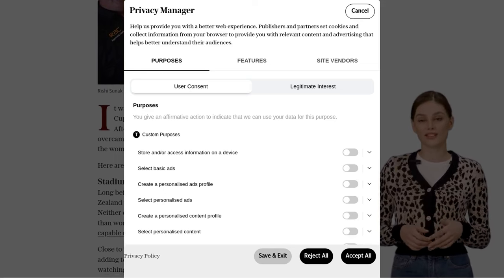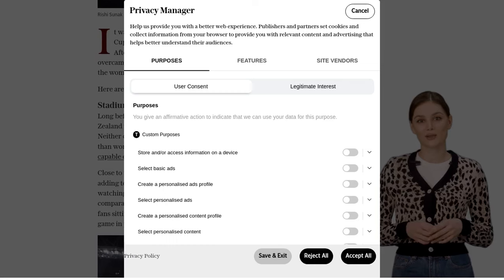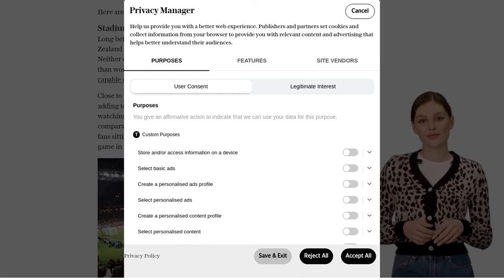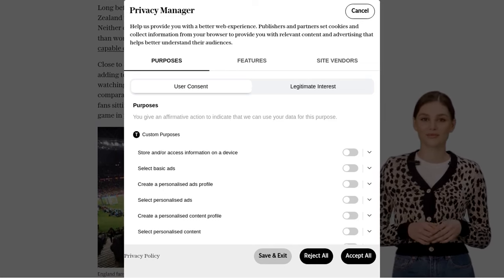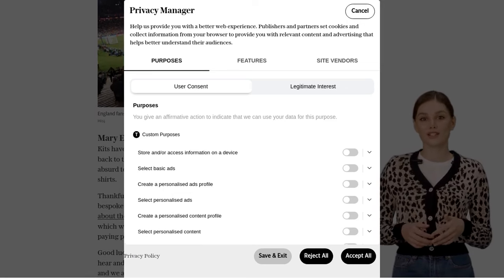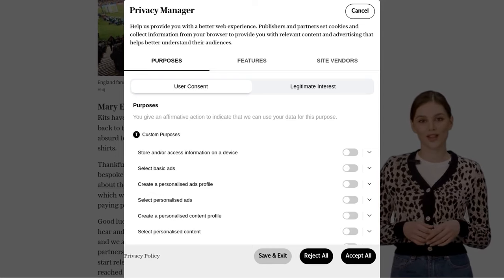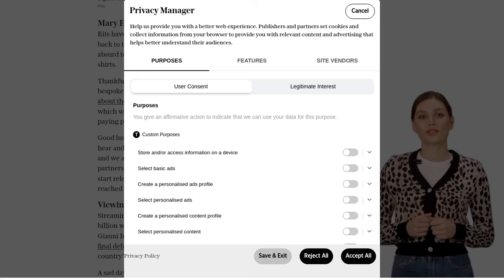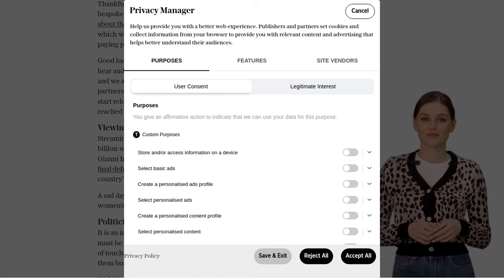Stadium sell-outs and fawning politicians: Women’s football has gone mainstream and is here to stay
The Women's World Cup has helped raise the profile of women's football and establish it as a mainstream sport. The tournament attracted close to two million spectators, with the final between Barcelona and Wolfsburg drawing 91,600 fans. The experience of watching women's football in person was found to be enjoyable and not off-putting. The issue of kits has also been addressed, with women now being provided with appropriately-fitted and often bespoke designs. However, there is still a demand for retail versions of certain kits, such as Mary Earps' goalkeeper kit. Streaming app downloads spiked during the tournament, and two billion people around the world are said to have watched the games. Politicians have also been getting involved, with many commenting on the significance of the event. Finally, there has been anecdotal evidence of increased interest in women's football, with more people engaging in discussions and activities related to the sport.